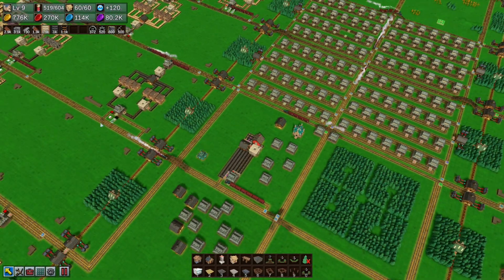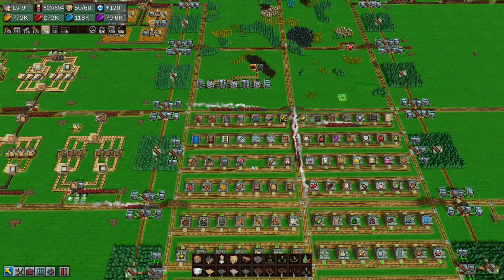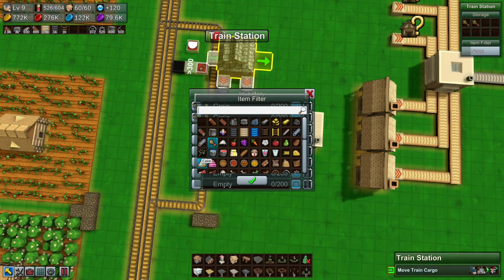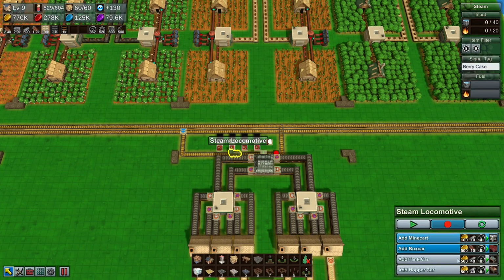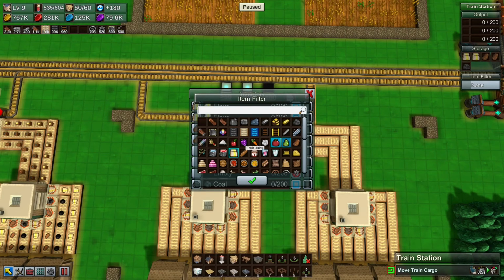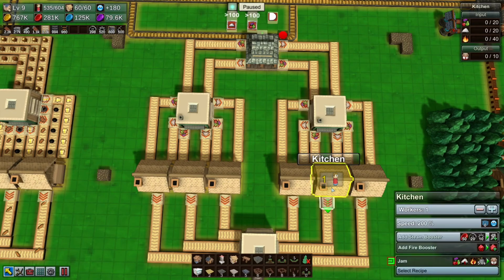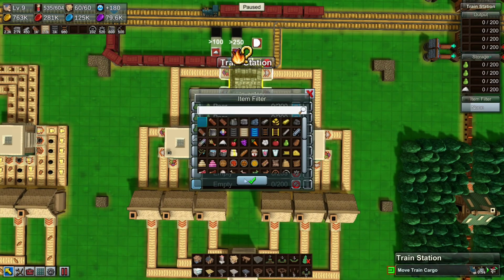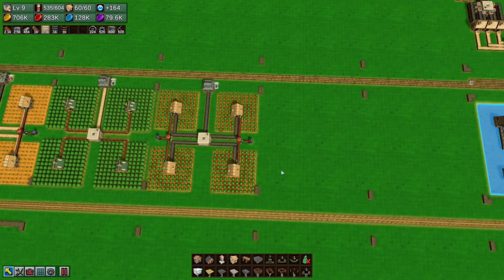Factory Town Grand Station - 113 - Fruit Cake